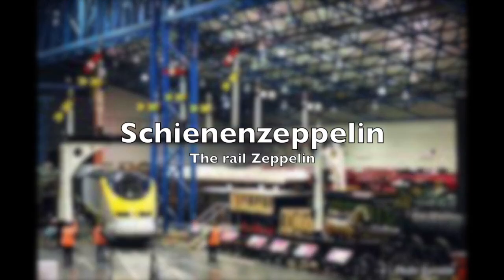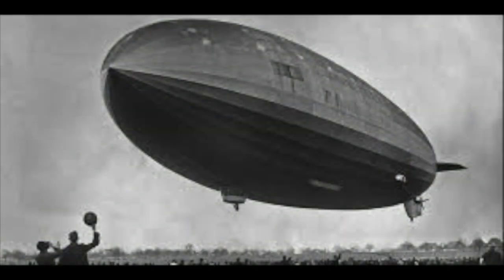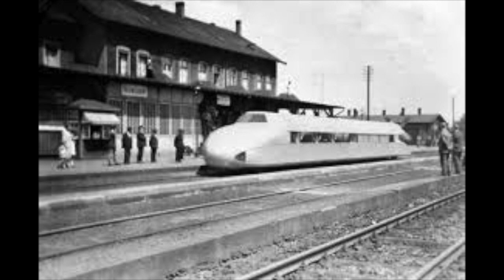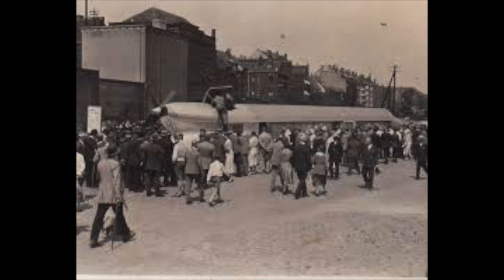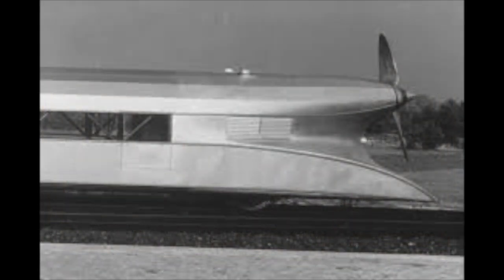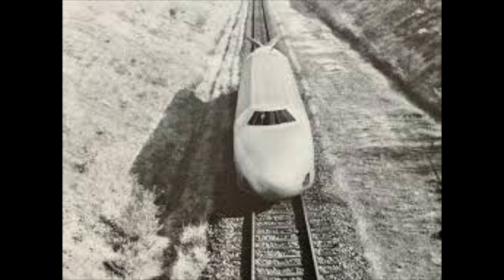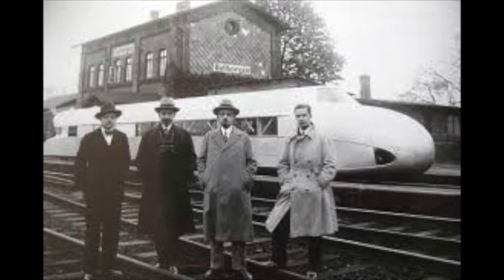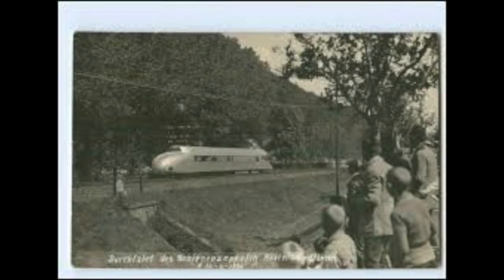Shienenzeppelin, the rail engine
Ever wondered what a plane mixed with a train and an airship looked like? wonder no more as we look at Franz Kruckenburg's amazing Rail Zeppelin!